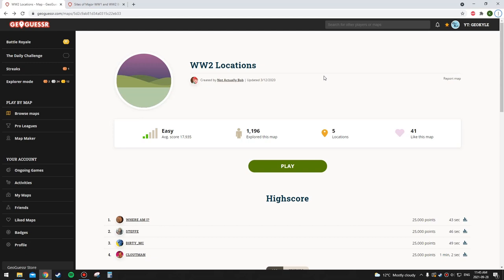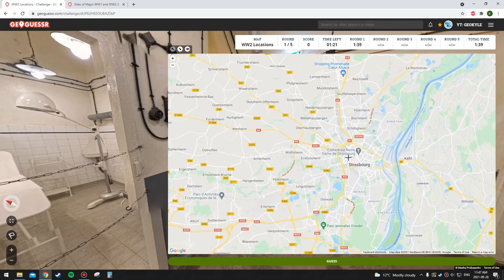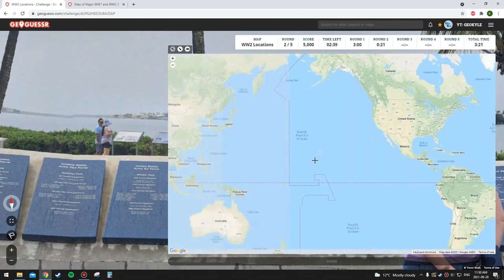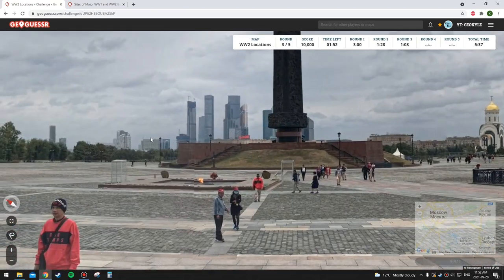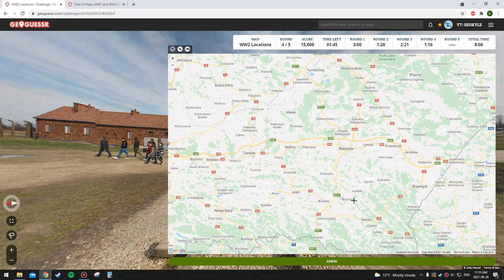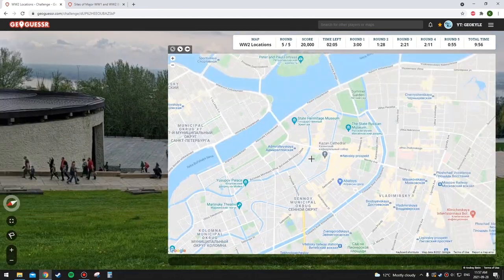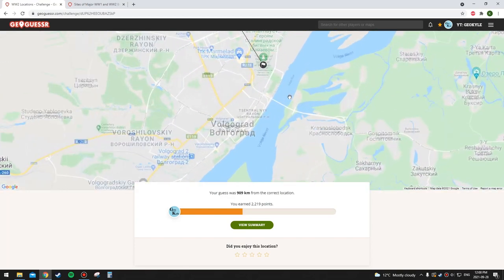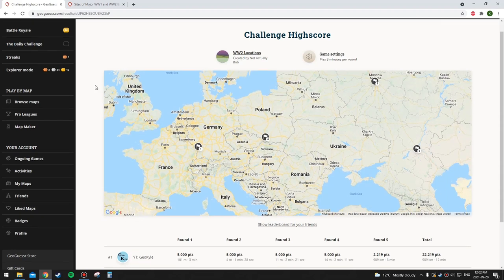GeoGuessr- WW2 Locations (Play Along)